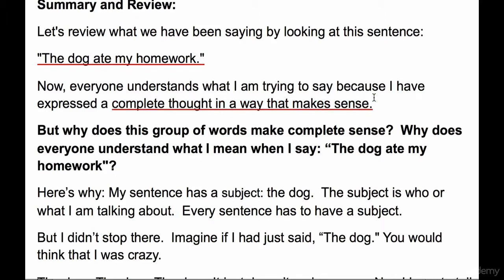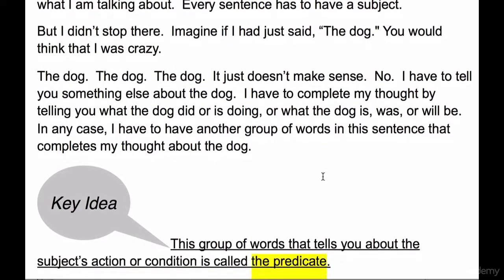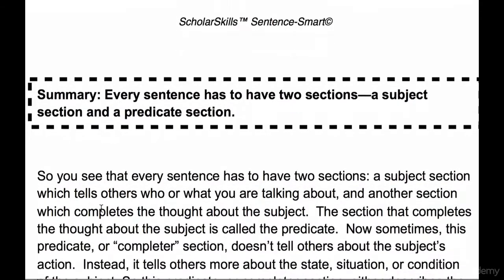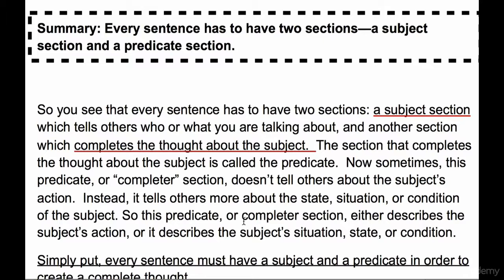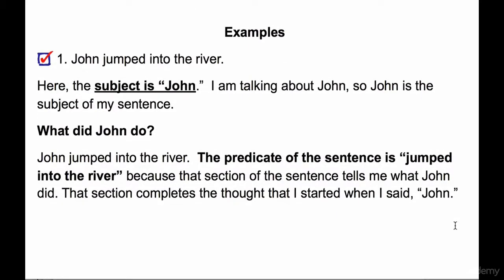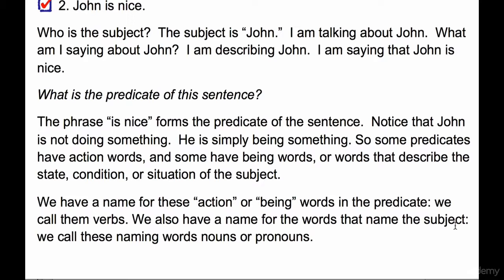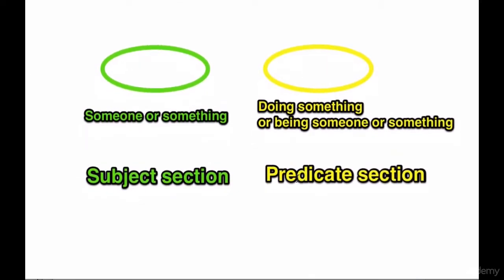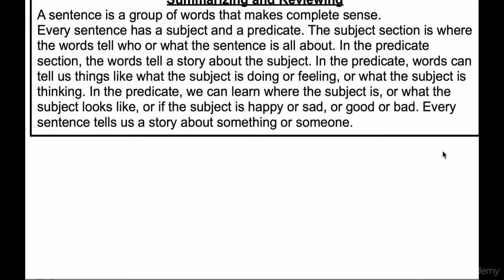Lesson 2 Subj Pred Review